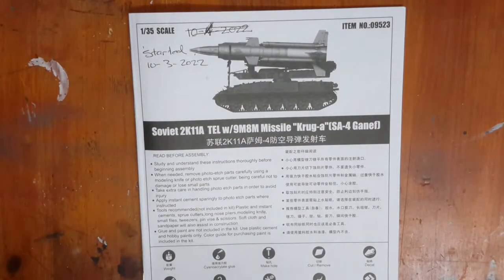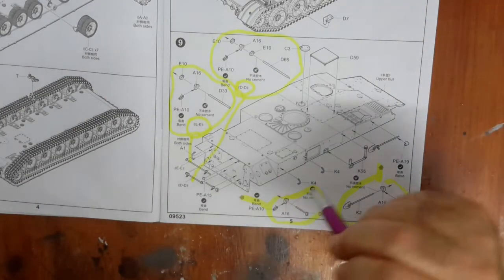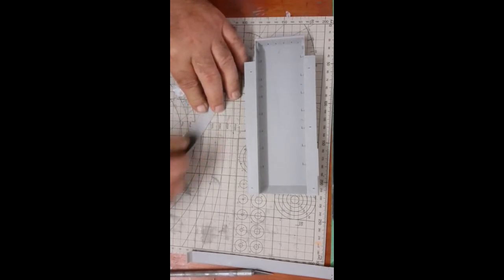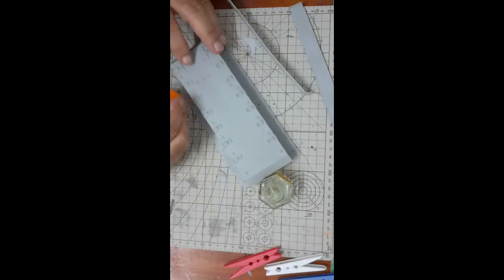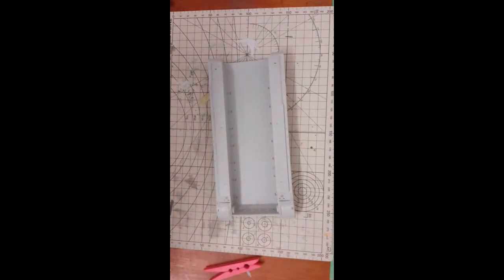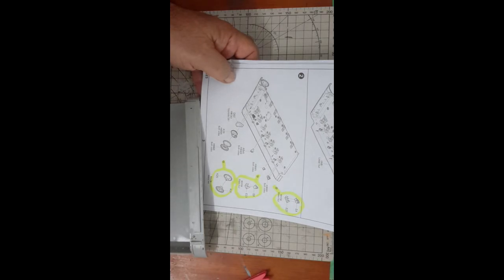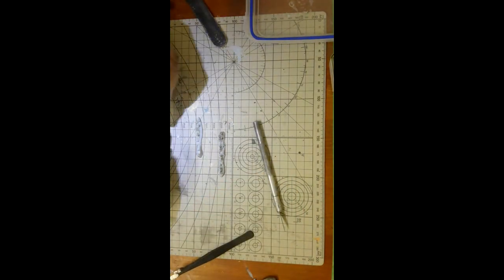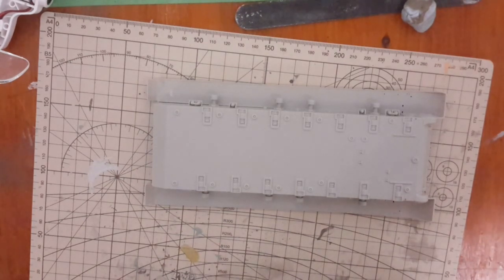Aussie Frenchman Builds - 1/35 "Krug-A" [Part 1]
Sorry for orientation of footage, working the bugs out.